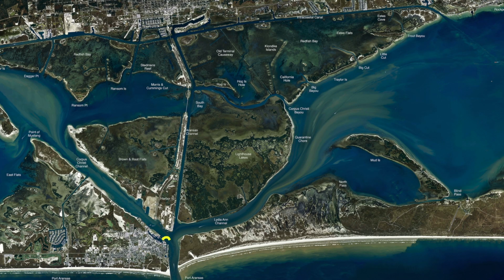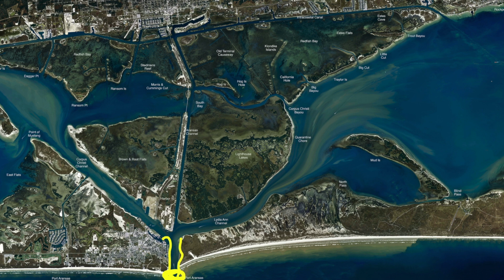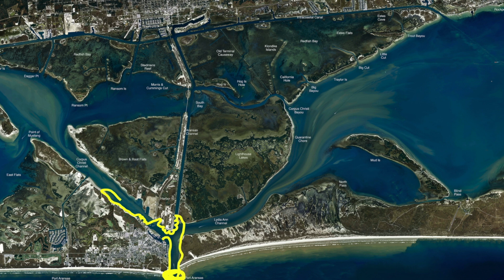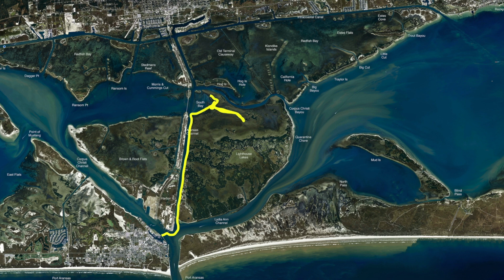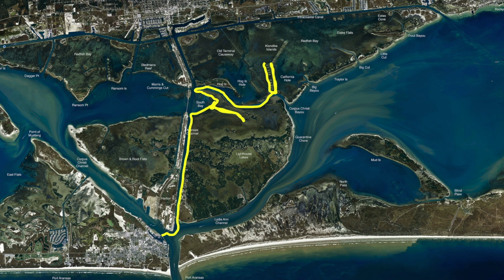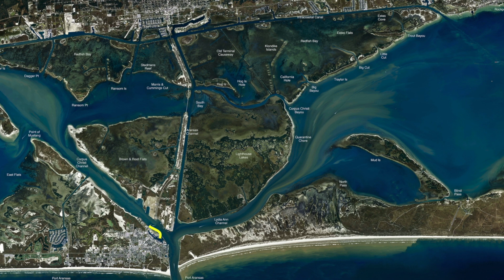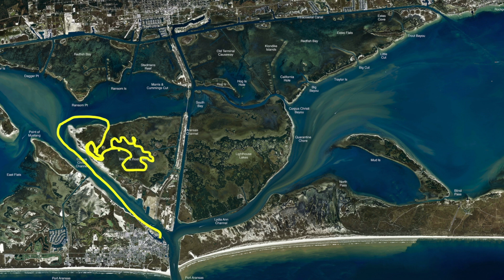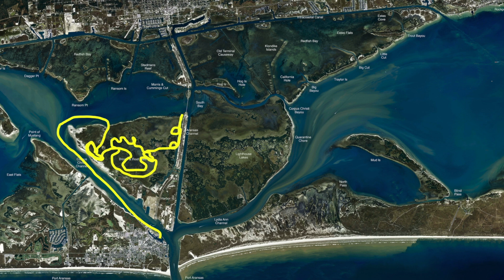Texas Fishing Tips Fishing Report April 8 2022 Port Aransas Area With Capt. Monte Graham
Texas Fishing Tips- Weekly Fishing Reports, How to Tips for Fishing for the South Texas Gulf Coast. Fishing Report April 8 2022 Port Aransas Area With Capt. Monte Graham